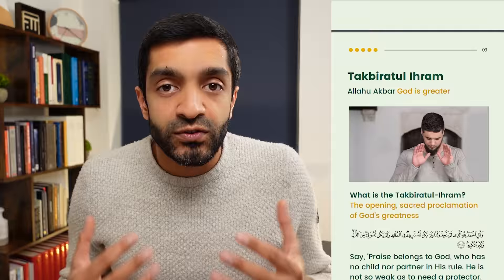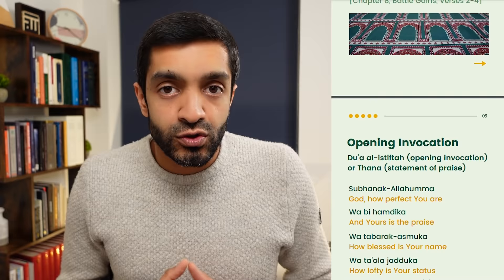Salah With Meaning: Step by Step Prayer Demonstration in English and Arabic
Download the What to Say in Salat PDF guide It provides the meaning and brief explanation of the entire Salat, from what to say right before the prayer to what you should say right after the prayer.

-- TIMESTAMPS –
00:00 The purpose of this demonstration
01:50 A couple of things to note
03:17 Demonstration begins - first unit (rak'ah) of prayer
08:27 Second unit (rak'ah) of prayer
12:43 Sitting and the Tashahhud
16:19 What to Say in Salat PDF guide

For years, I've been thinking about filming a demonstration of Salat in which the Arabic phrases and English translations are alternated. I always felt this would be a great way to get across to people a real sense of what they're actually doing and saying in the most important action of their lives.

I hope and pray that this proves to be a valuable resource for you and your family, as well as thousands of believers and prospective believers around the world.

I'd like to say a big thank you to Mohamed Harrath, Mohammad Shoaib and the team at Islam Channel, at whose studios this was filmed, as well as to Usman Majid from Deenspiraton who helped with the subtitles and final touches.

May God reward them all abundantly. May He help us all achieve consistency, focus and tranquility in our Salat.

NICE MEETING YOU...
- WHO: I’m Iqbal - educator, speaker, writer... former investment banker and non-profit CEO.
- HOW: I deliver transformational educational experiences to help people live truly God-centred lives.
- WHAT: My aim is to help you achieve connection through prayer, clarity through revelation, and the courage to achieve your leadership potential.
- WHY: So that we can all serve God's cause together and live a life worth living.